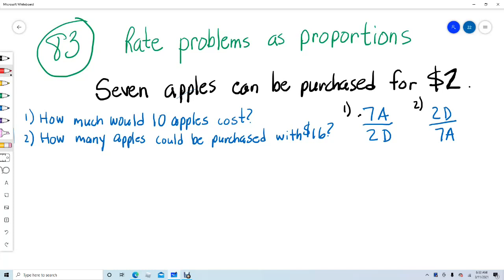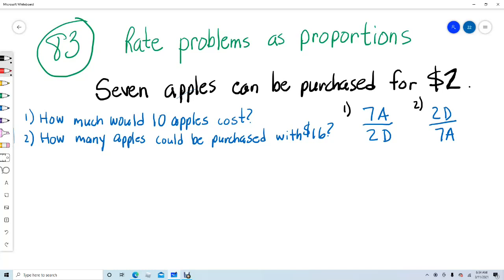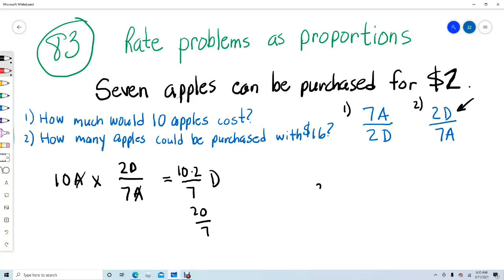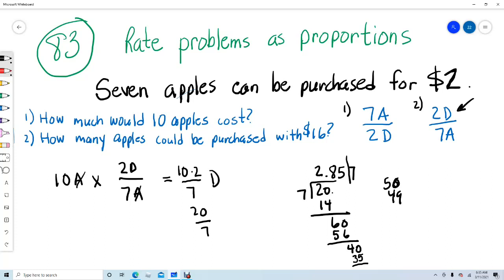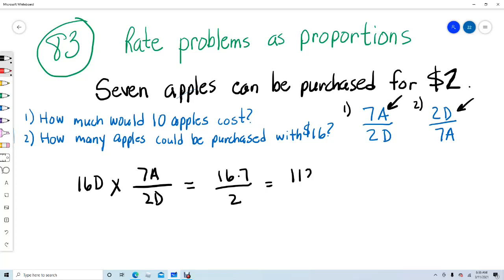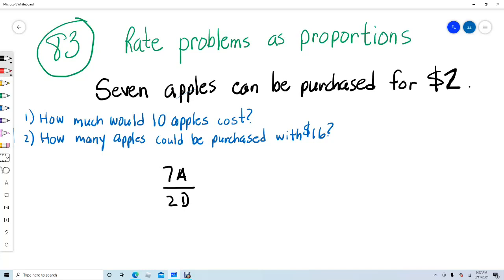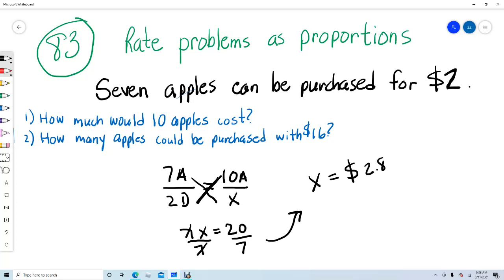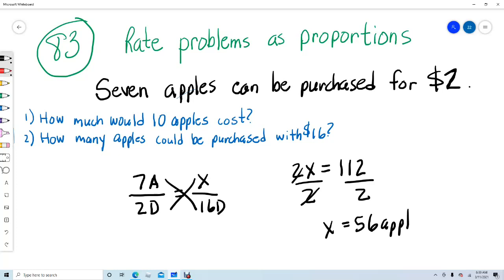Lesson 83 Rates Problems as Proportions